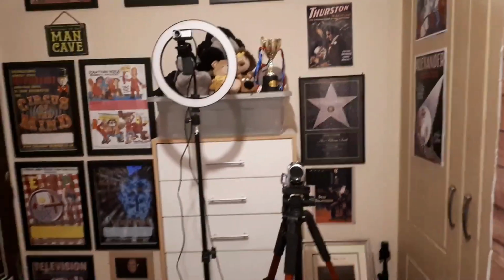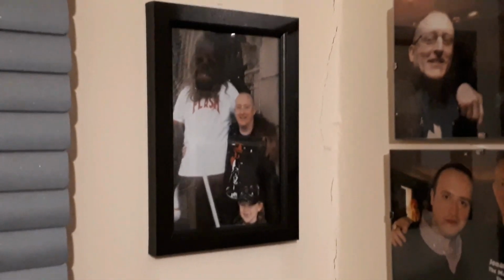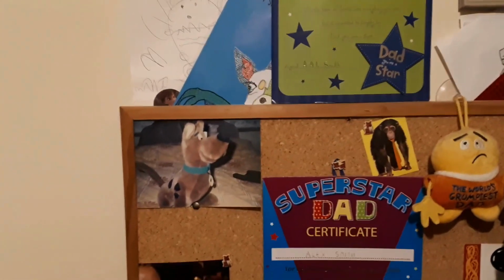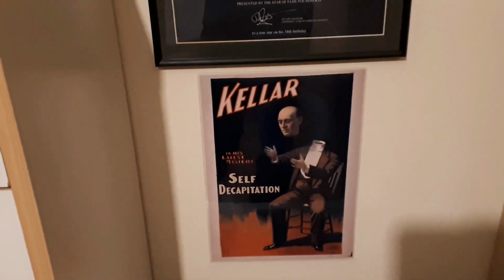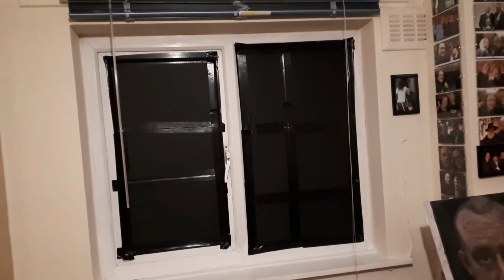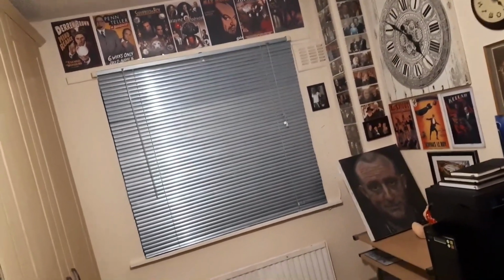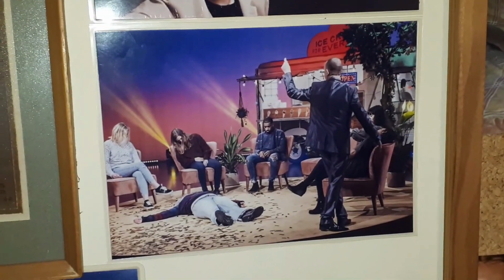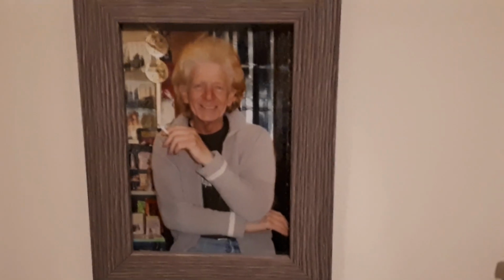Through The Keyhole With Hypnotist & Magician Jonathan Royle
CONFESSIONS OF A HYPNOTIST - LIVE ONLINE TRAINING COURSE

THREE AMAZING FREE BOOKS ON HYPNOSIS & NLP

TONS OF 100% FREE HYPNOSIS TRAINING VIDEOS

REBEL HYPNOTHERAPIST REVEALS SHOCKING SECRETS FOR FREE

TONS OF 100% FREE HYPNOSIS TRAINING AUDIOS

ROYLE ROAD TO HYPNOTIC SUCCESS SECRETS - FREE REPORT

GRAB EVEN MORE FREE GIFTS GALORE FROM THIS LINK

WARNING = Be Sure to Check your Junk/Spam Folders of your Email Account just in case the download links get sent there in error by your email provider as they sometimes do.

FREE RADIO INTERVIEWS & PODCASTS ON MIND CONTROL

ROYLES MAIN OFFICIAL CENTRAL WEBSITE

For online Hypnotherapy and Stage Hypnosis training videos with Vimeo on Demand visit –

For Professional Home Study Courses and Products Covering all areas of NLP, Hypnotherapy, Stage & Street Hypnosis, Mentalism, Magic, Body Language, Stress Management, Meridian Therapies and related subjects visit

THE WORLD'S TOP TEN HYPNOSIS & HYPNOTHERAPY BOOKS

WORLD'S GREATEST MENTALISM BOOKS TRILOGY OF SECRETS

WARNING – DO NOT WASTE YOUR MONEY ON INFERIOR HYPNOSIS COURSES FROM FRAUDS & LIARS